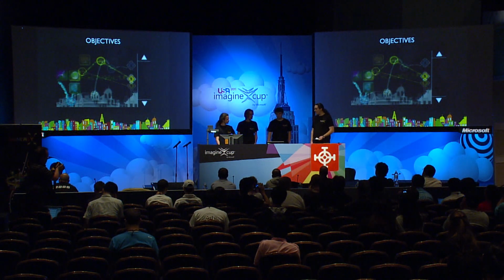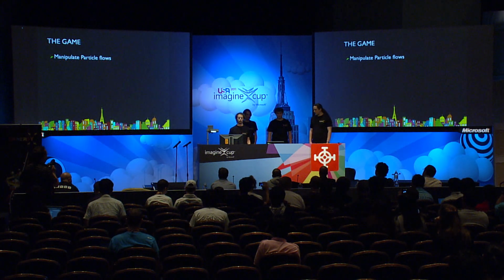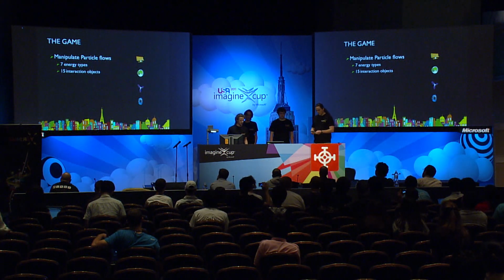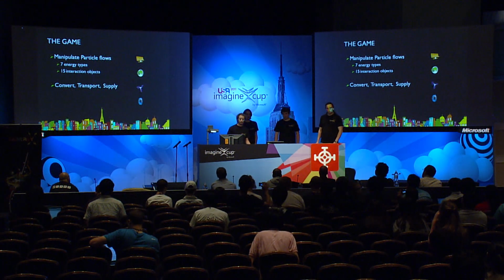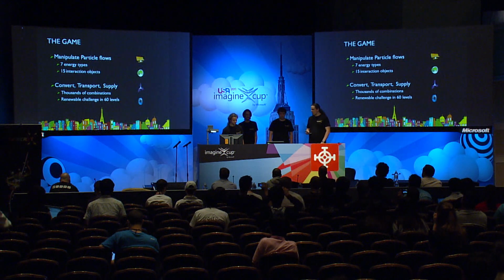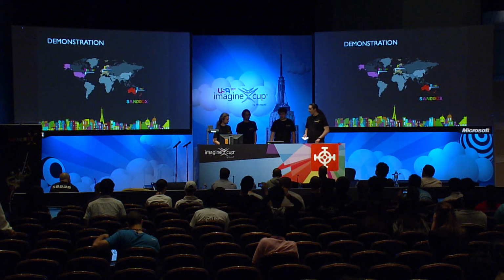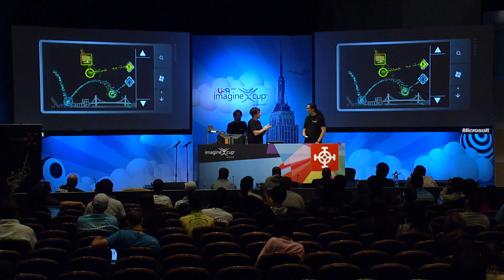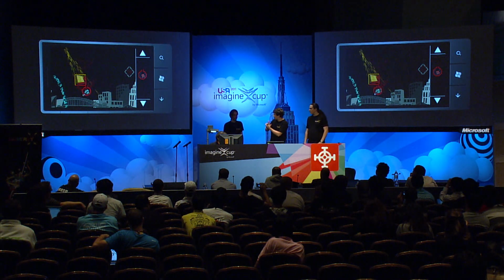Imagine Cup 2011 Worldwide Finals Finalist Presentation Geekologic, France